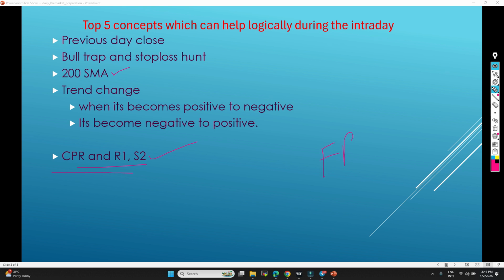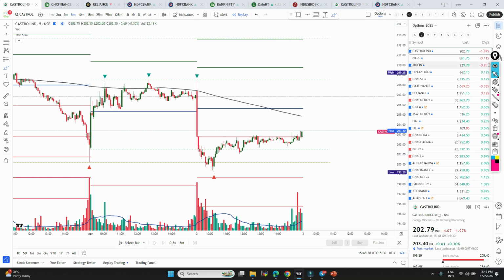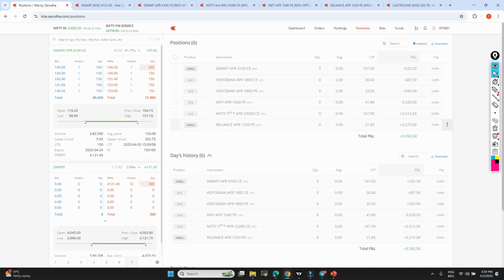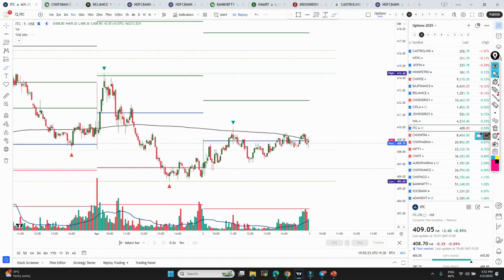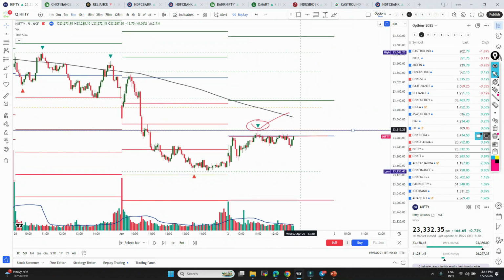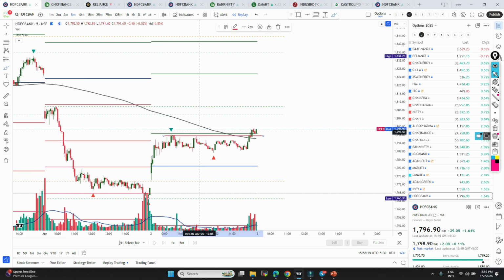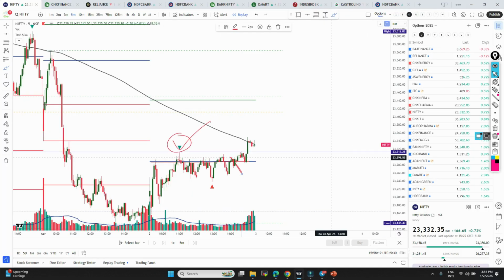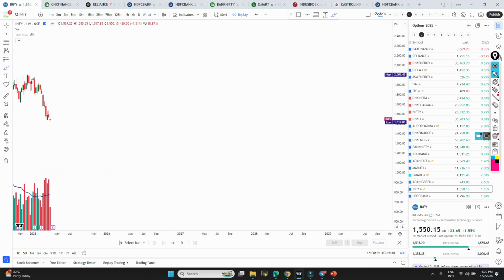How to use 200 SMA, Pivot points & CPR for reversal trades and pull backs. price action strategy